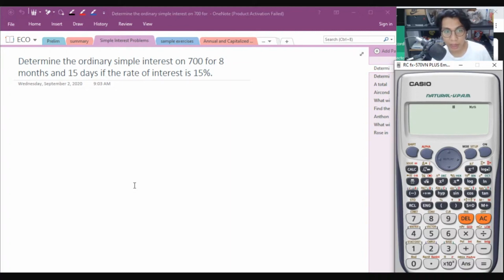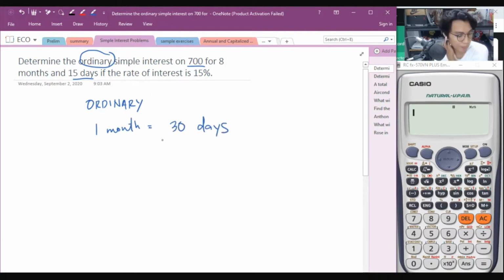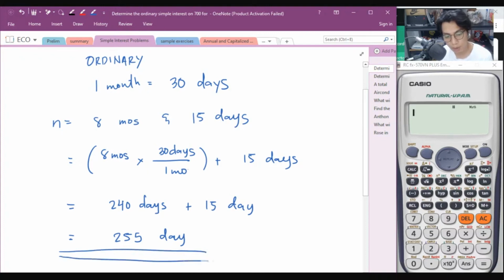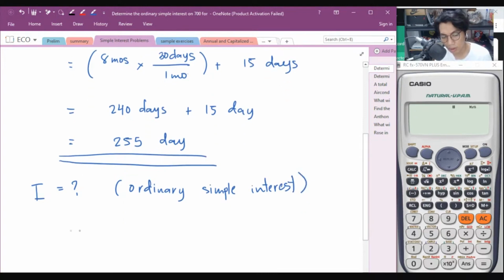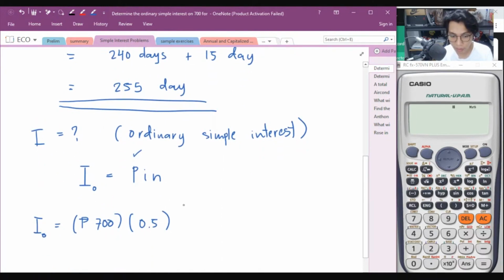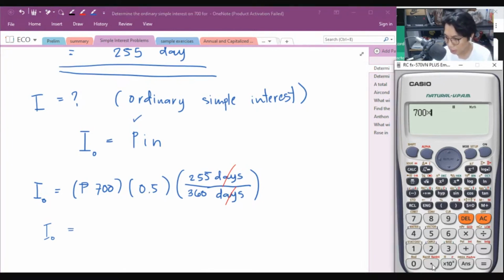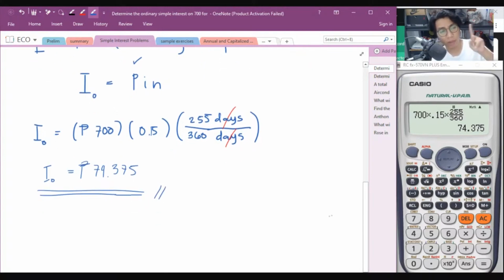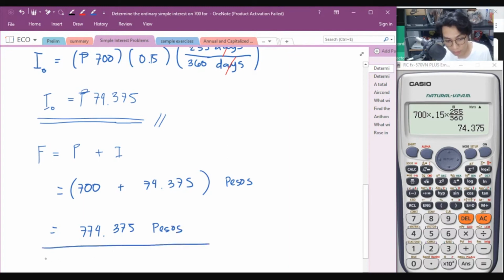Engineering Economics (Simple Interest 1)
Determine the ordinary simple interest on 700 for 8 months and 15 days if the rate of interest is 15%.

MUCH LOVE.